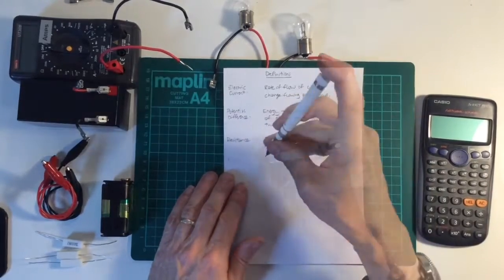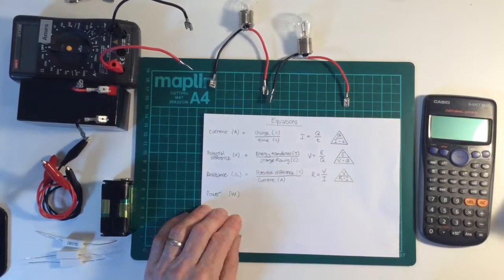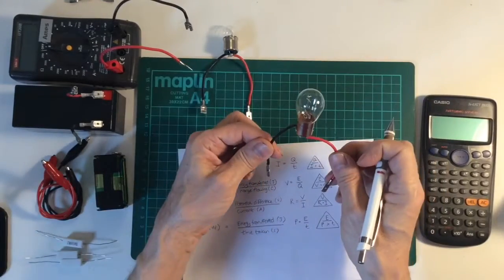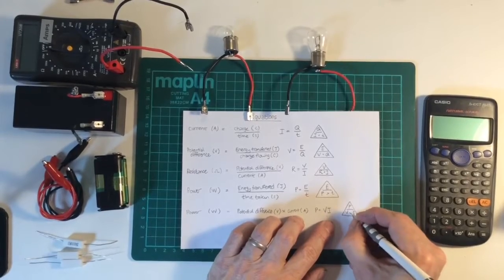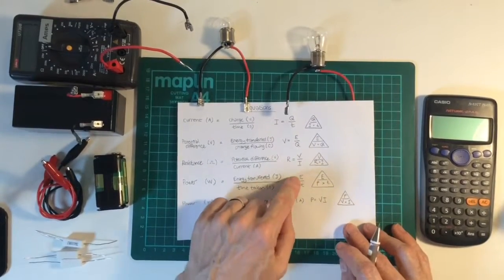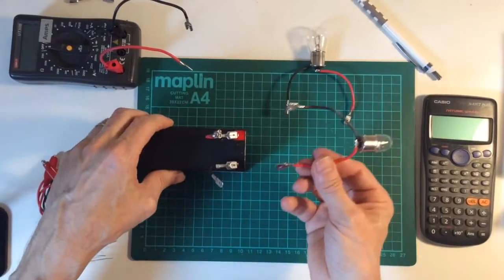Electric Circuits 8 - Power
Measuring and defining electrical power. Viewing resistors on infra-red camera to show heat produced.